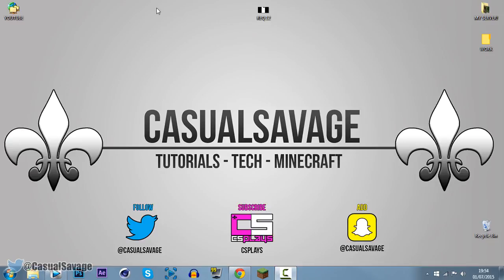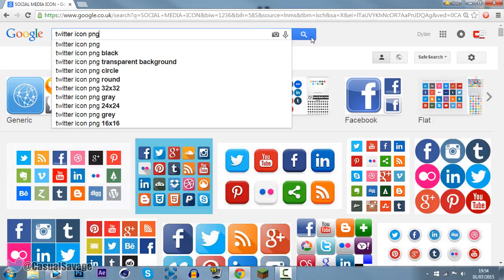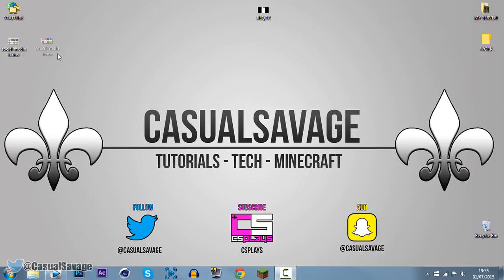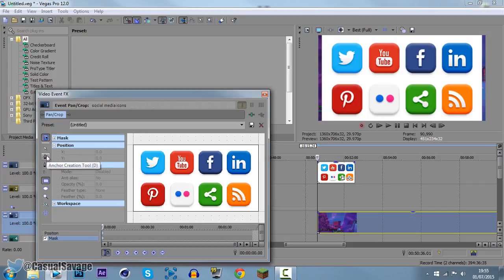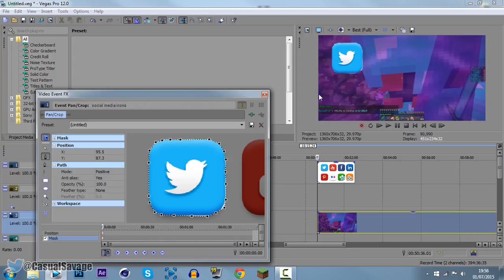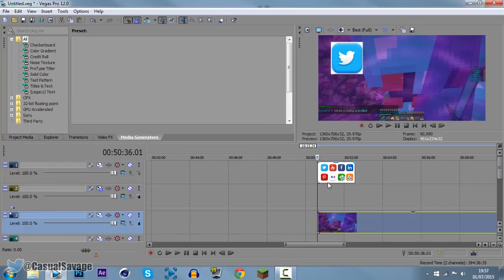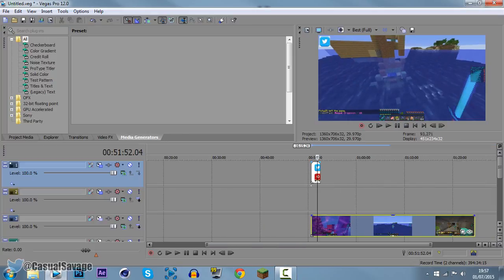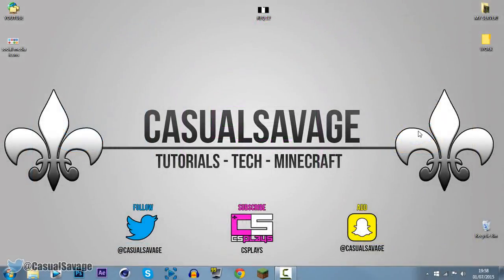How To: Add Social Media Icons to Videos in Sony Vegas Pro 11, 12 and 13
How To: Add Social Media Icons to Videos in Sony Vegas Pro 11, 12 and 13! What's up, in this video I will be showing you how to add social media icons to your videos in Sony Vegas Pro 11, 12 and 13! It's a very quick and simple process and looks great!

►Skype:
CasualSavage